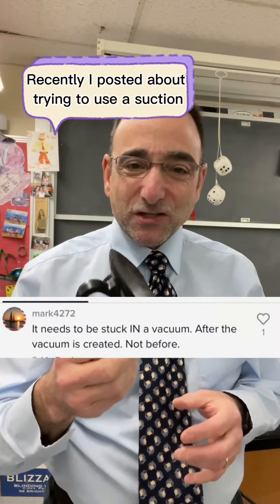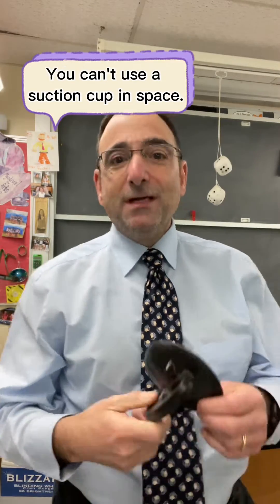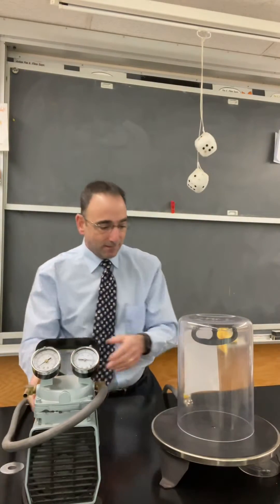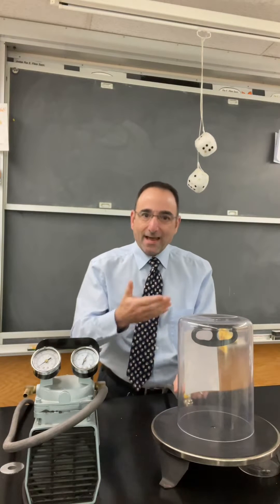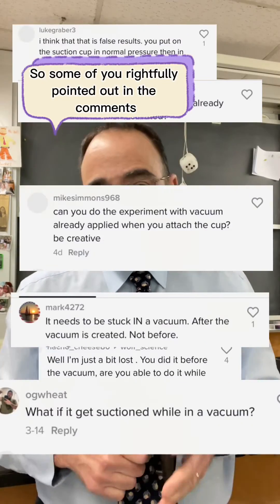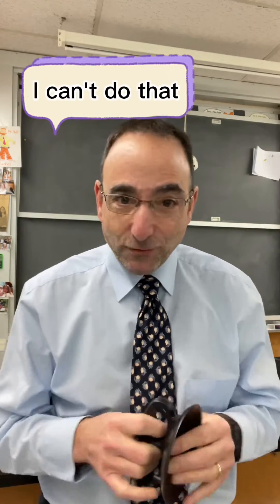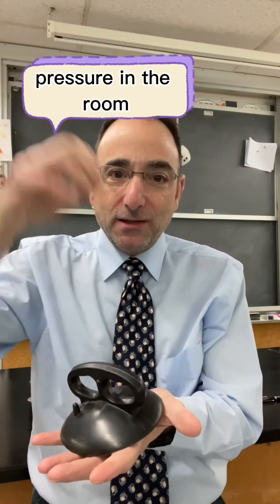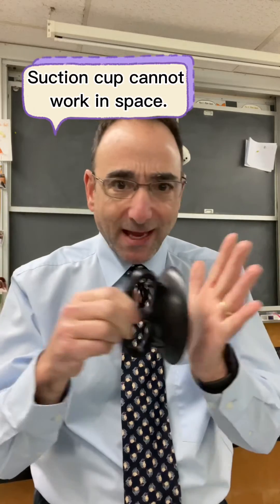Suction cups in outer space?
Will suction cups work in outer space?